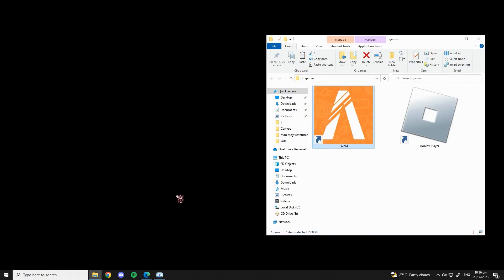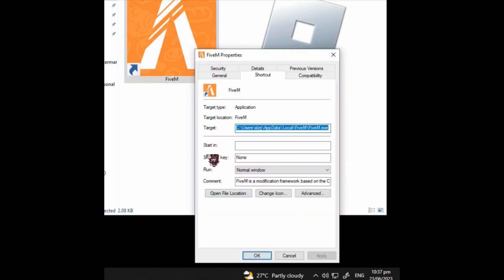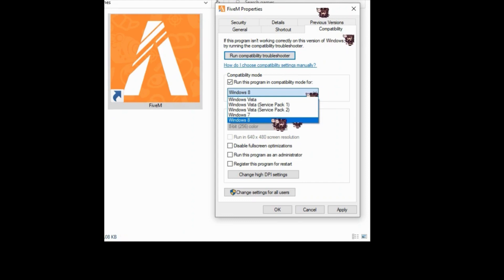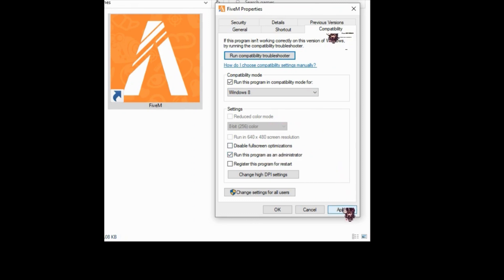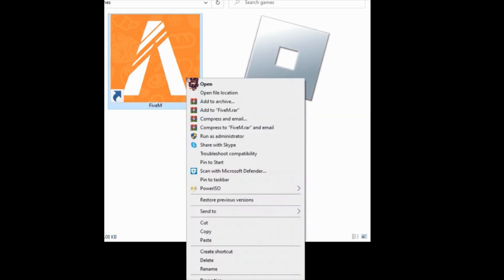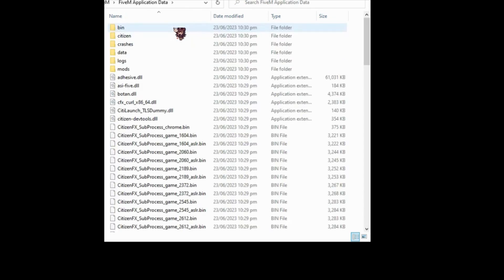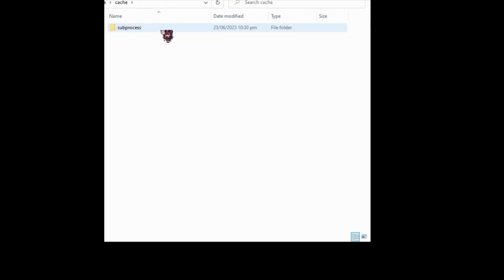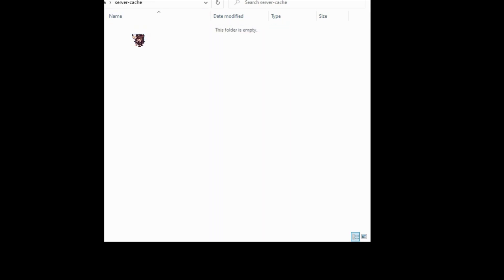How to Fix FiveM Errors/Issues! | Complete 2023 Guide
Welcome to our comprehensive guide on fixing common errors and issues in FiveM! Whether you're a new player or a seasoned veteran, encountering technical problems while playing FiveM can be frustrating. But worry not! In this video, we'll walk you through step-by-step solutions for the most common errors and issues that players may encounter in FiveM as of 2023.

In this tutorial, we'll cover everything you need to know to troubleshoot and fix these FiveM errors effectively. We'll provide clear explanations, troubleshooting steps, and practical solutions for each error. No matter if you're experiencing issues with connecting to servers, crashes, or game performance, we've got you covered!

To fix these errors, we'll explore a variety of methods, including:

1. Verifying game files and updating FiveM.
2. Adjusting firewall and antivirus settings.
3. Clearing your FiveM cache and resetting game settings.
4. Installing necessary dependencies and updating drivers.
5. Troubleshooting common network and connection problems.

We understand how frustrating these errors can be, but with our expert guidance, you'll be back to enjoying your FiveM experience in no time. We'll ensure that you have all the tools and knowledge necessary to troubleshoot and resolve any issues that may arise.

So, if you're ready to overcome FiveM errors and get back to playing without interruptions, join us in this comprehensive 2023 guide. Our step-by-step solutions will empower you to fix common errors and have a seamless FiveM experience. Don't let technical difficulties hinder your gaming enjoyment – let's dive in and resolve these issues together!